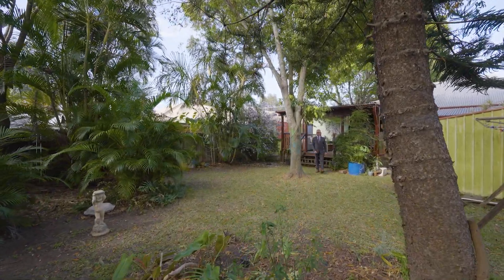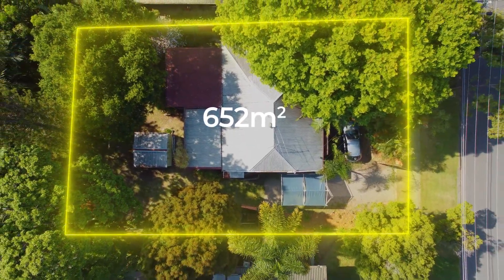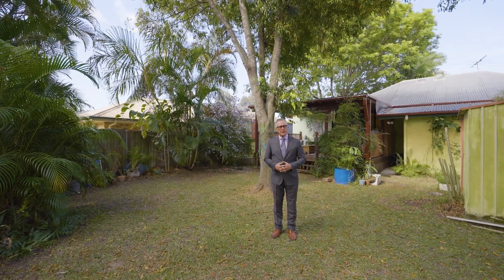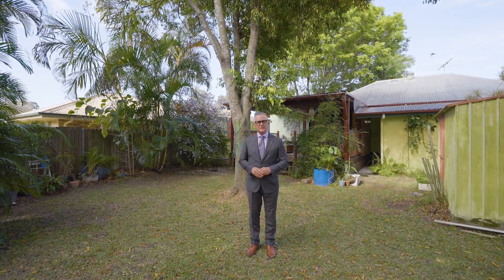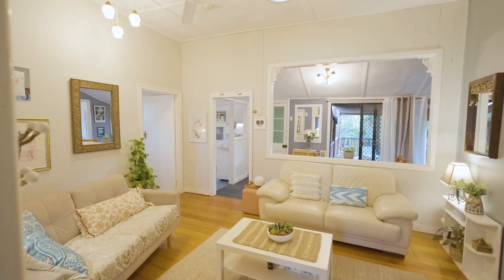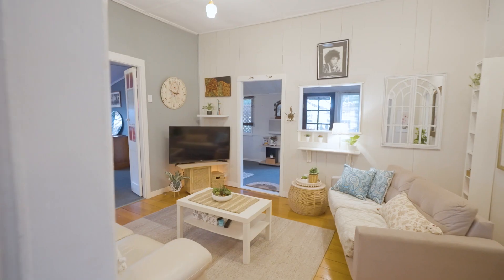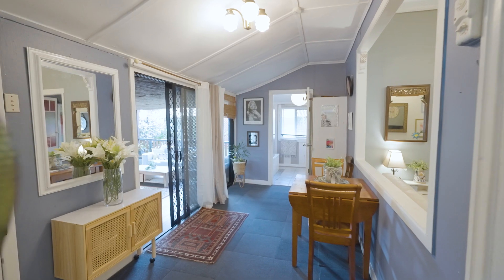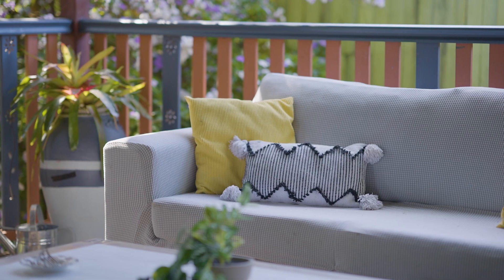Open2view AU - ID# 778057 - 27 Crossley Ave